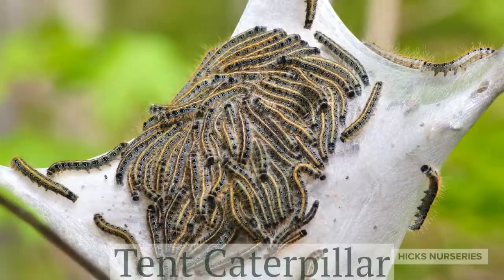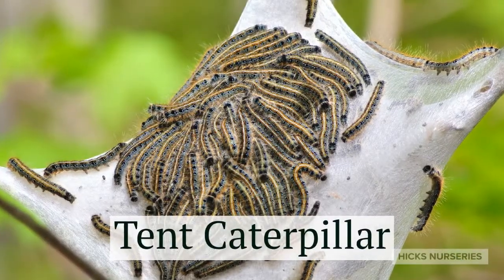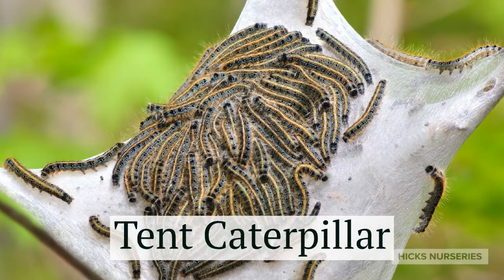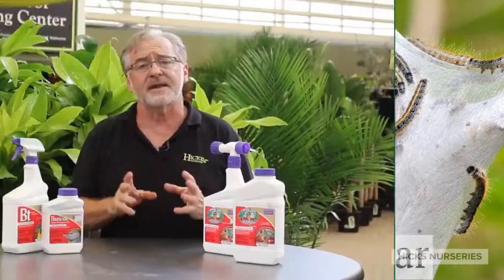Tent Caterpillars in Your Trees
Tent caterpillars are envelopes made of silk that are full of caterpillars that eat all of the leaves on your trees. Watch this video to learn how to manage this issue.